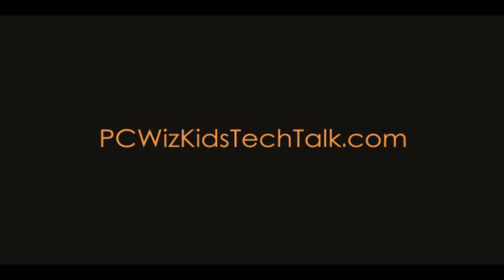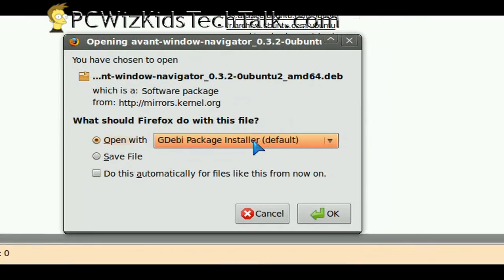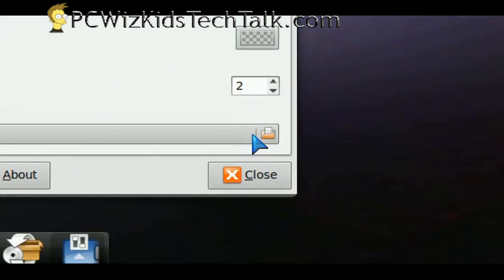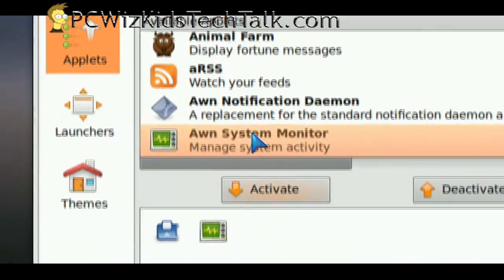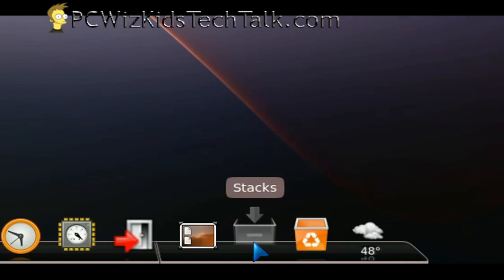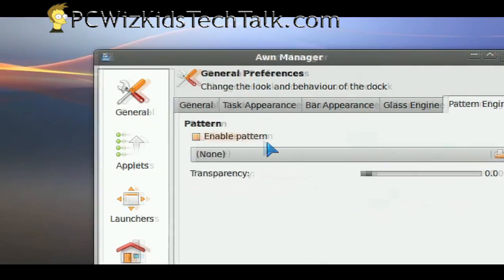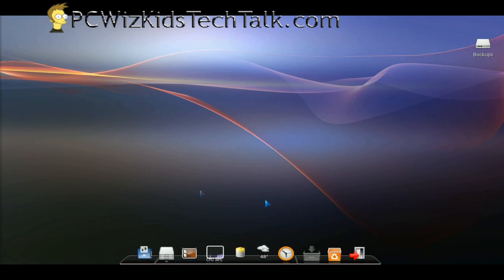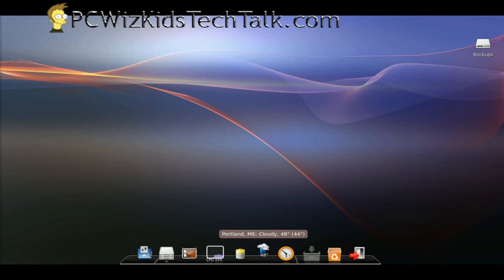Ubuntu - Get a Dock Similar to OS X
Please RATE or Comment.  Cheers!
Many people have asked me where and how to install a dock in Ubuntu.  Here it is step by step , takes less than 5min to have it running like me.  for more tips